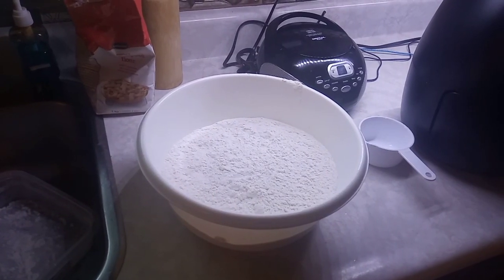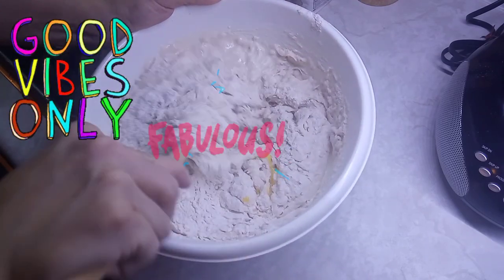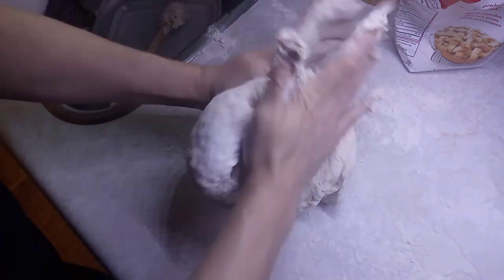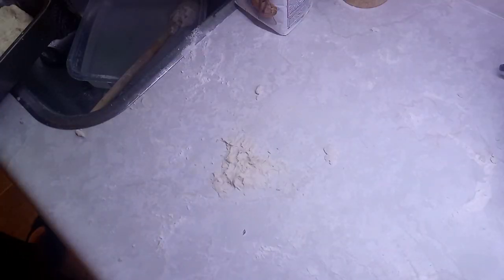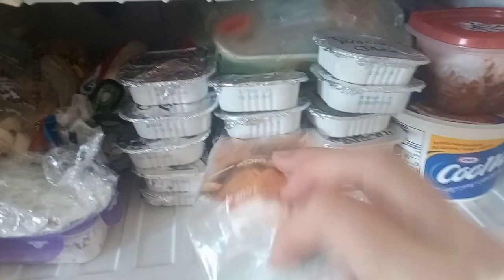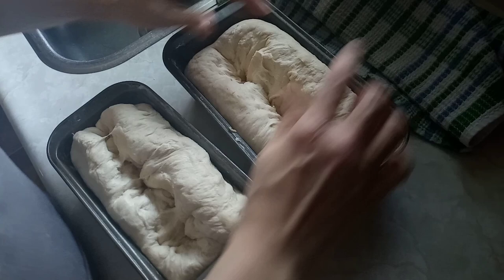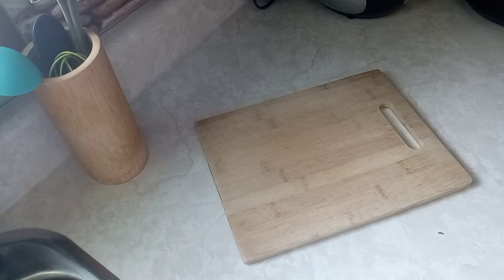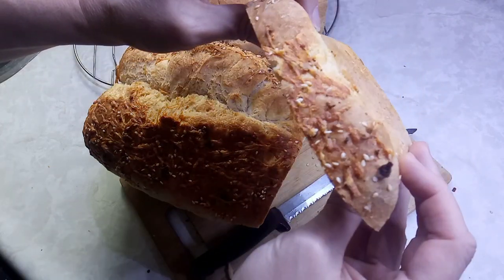BREAD MAKING BY HAND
I haven't made homemade bread from scratch for a very long time. So today I decided to make two loaves of bread to save money. I made a white loaf and a cheese and everything but the bagel loaf. It turned out to be delicious.